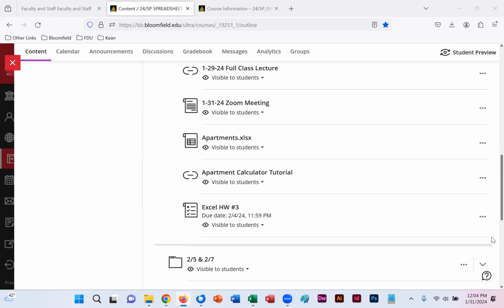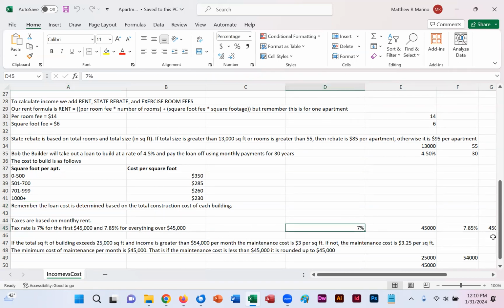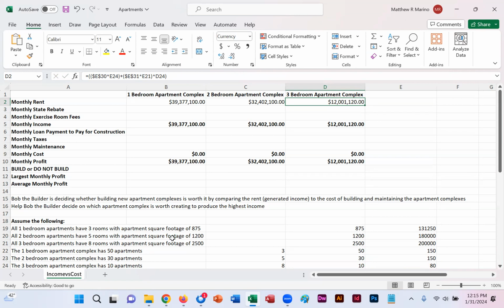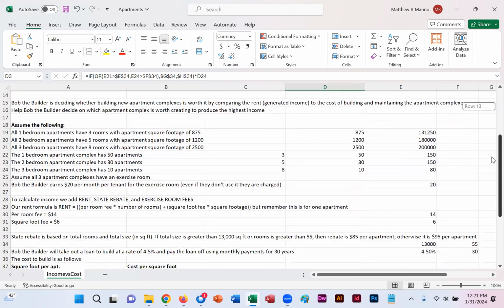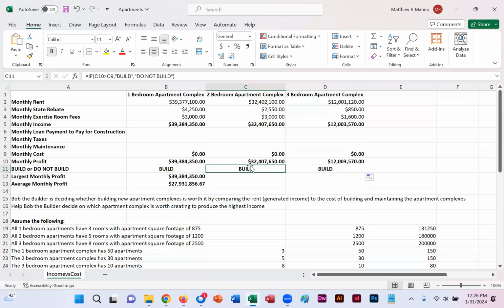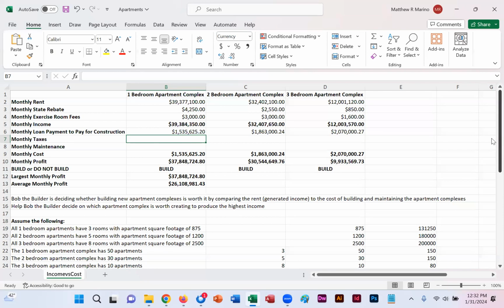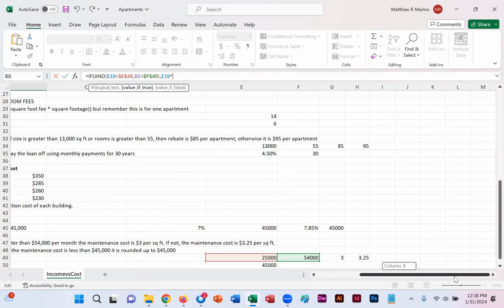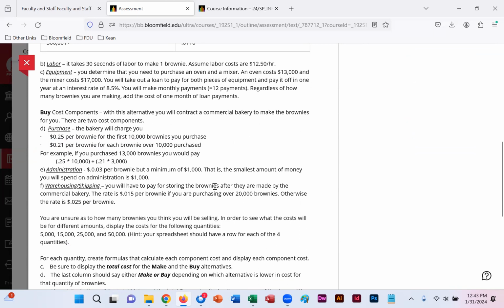CMP 108-02 1-31-24 Full Lecture